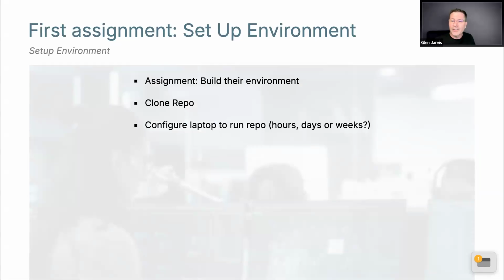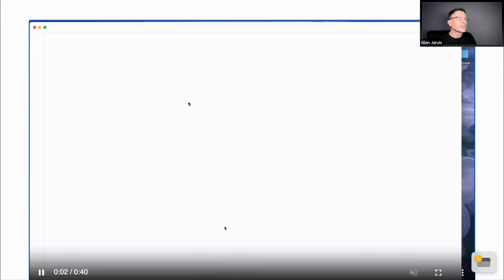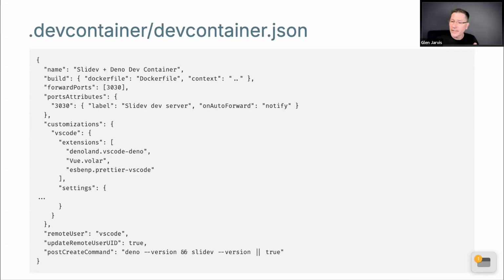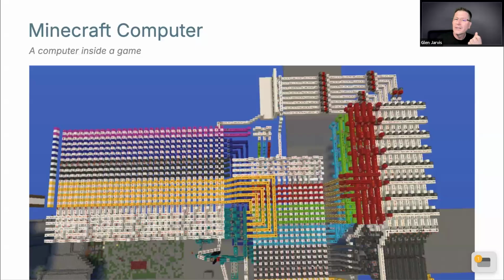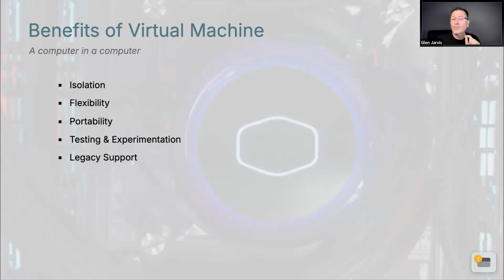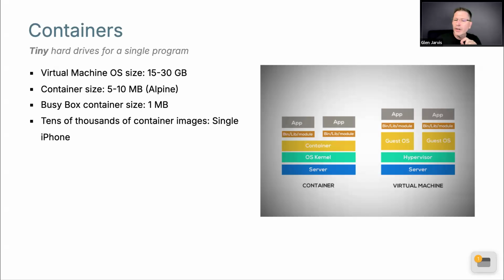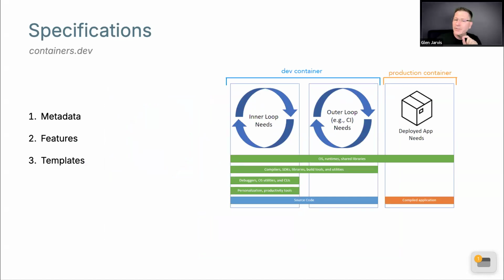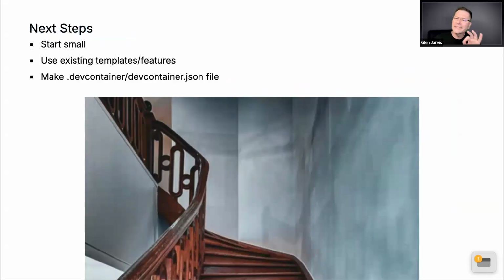Level Up Your Developer Onboarding with Dev Containers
In this tech talk, Glen Jarvis demonstrates how to dramatically simplify developer onboarding using Dev Containers. Instead of spending hours—or even days—configuring development environments, you’ll see how a new developer can be up and running in minutes with the help of just two files and VS Code’s Dev Containers extension.

Glen walks through:
  - Why onboarding is often slower than expected.
  - How Dev Containers solve environment setup challenges.
  - A live demo showing Deno and Slidev running inside a container without local installation.
  - The difference between virtual machines and containers.
  - The Dev Container specification (metadata, features, templates, and schemas).
  - Practical tips for including Dev Containers in your own repositories.

Whether you’re leading a team or setting up your own projects, this talk will help you create consistent, portable environments that accelerate onboarding and reduce frustration.

Presented by: Glen Jarvis
Hosted by: Eric Shankman